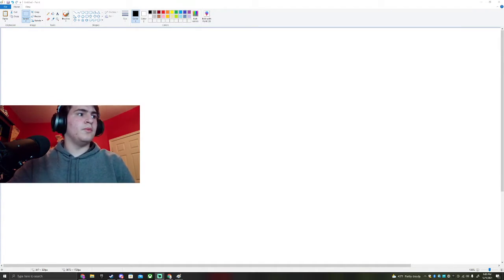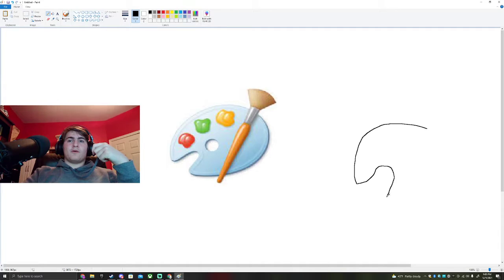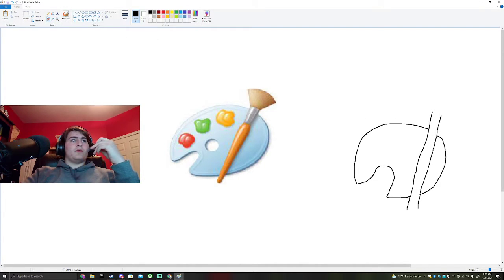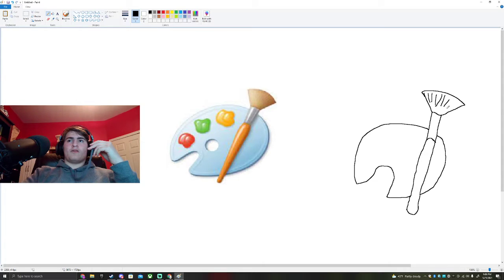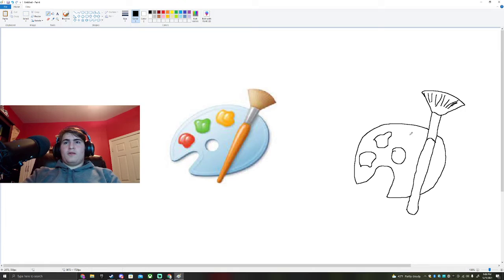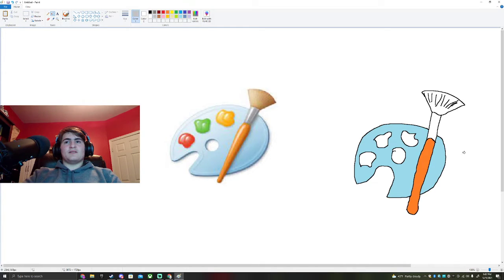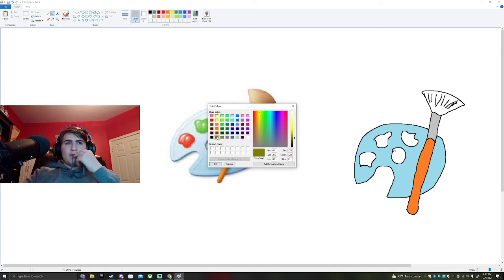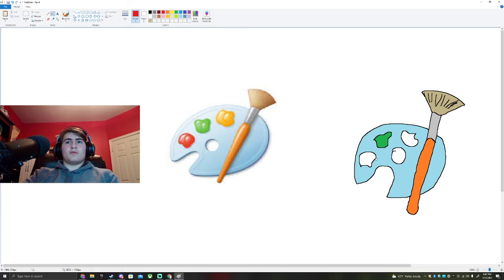Microsoft Paint? - Brain Garbage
Close counts in horeshoes, hadgrenades, nuclear weapons, and Microsoft Paint.